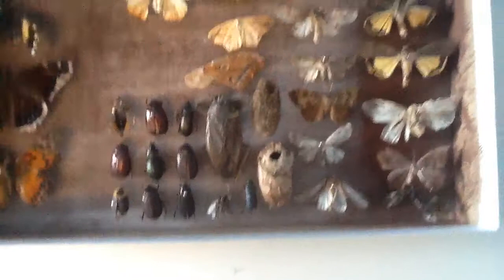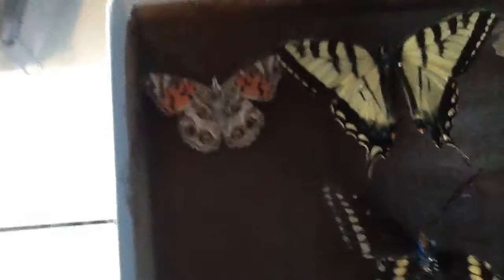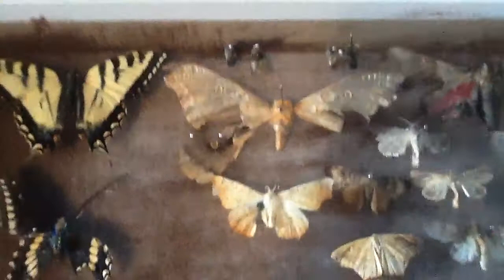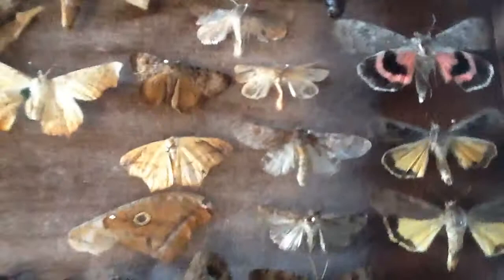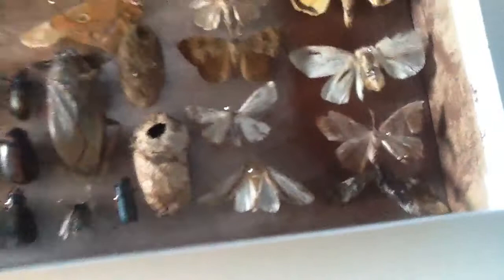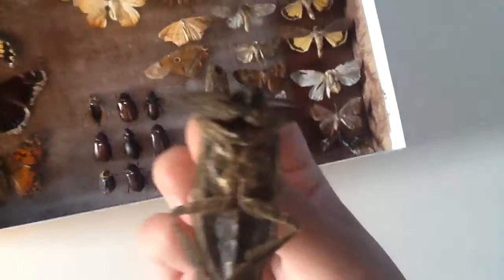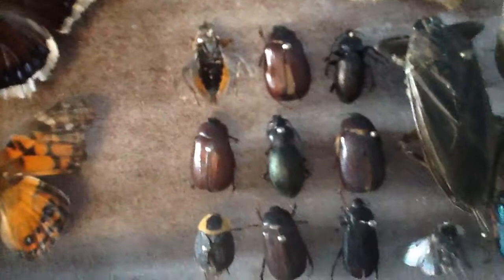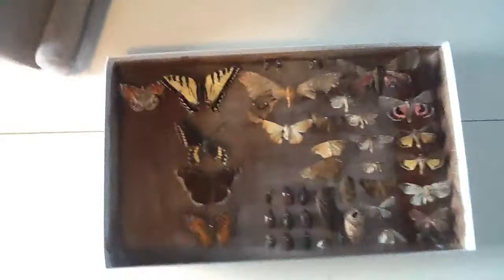My butterfly and moth collection (YET ANOTHER!)...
Collecting insects is what I like and this is a video for an other youtuber!